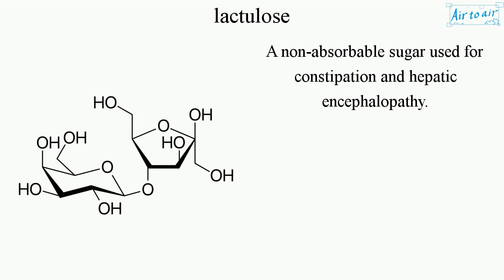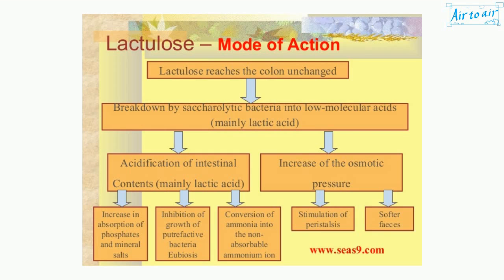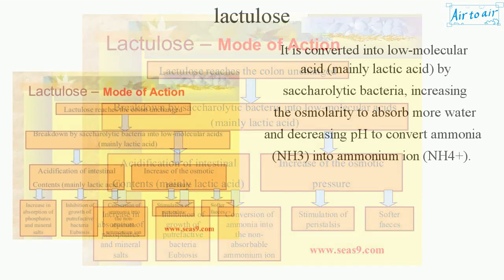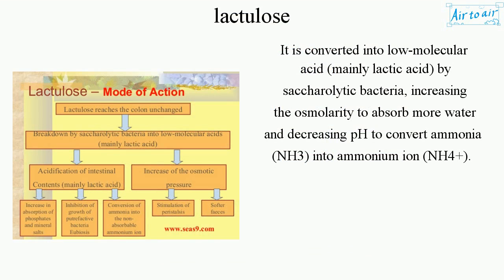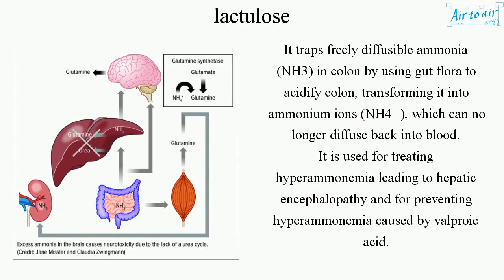lactulose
A non-absorbable sugar used for constipation and hepatic encephalopathy.

It is converted into low-molecular acid (mainly lactic acid) by saccharolytic bacteria, increasing the osmolarity to absorb more water and decreasing pH to convert ammonia (NH3) into ammonium ion (NH4+).

It traps freely diffusible ammonia (NH3) in colon by using gut flora to acidify colon, transforming it into ammonium ions (NH4+), which can no longer diffuse back into blood.
It is used for treating hyperammonemia leading to hepatic encephalopathy and for preventing hyperammonemia caused by valproic acid.